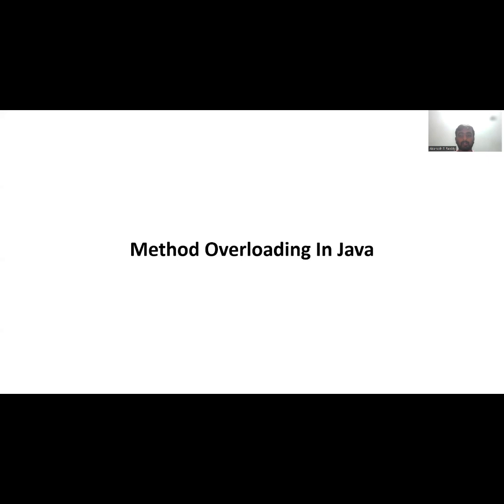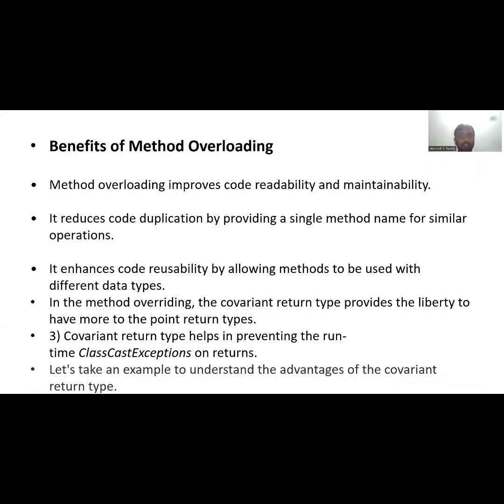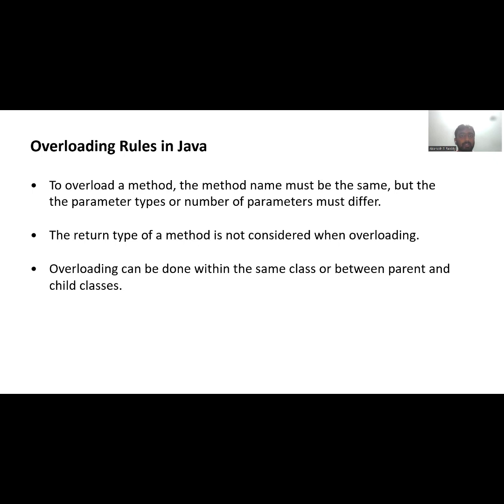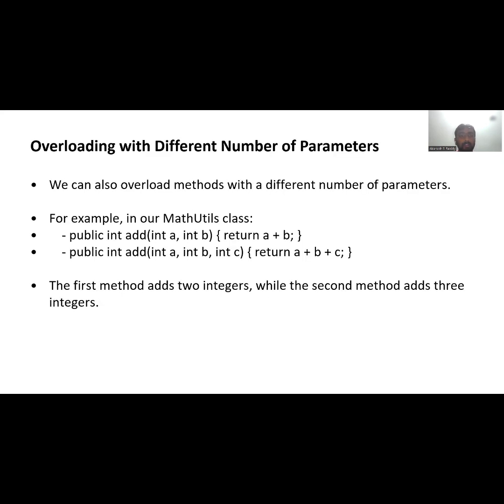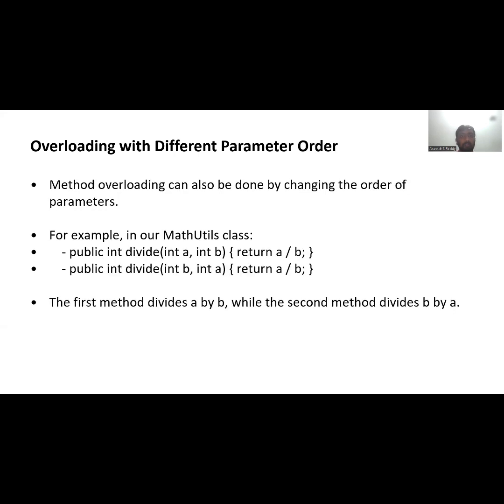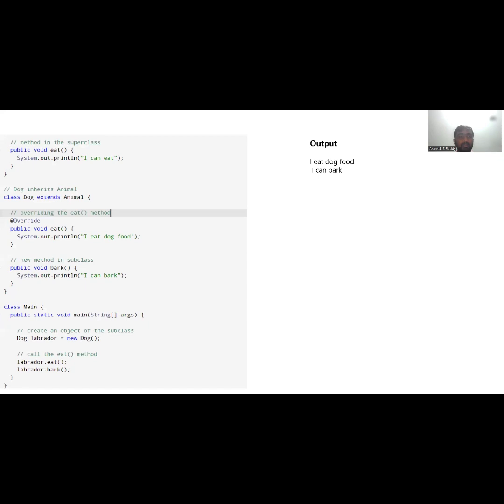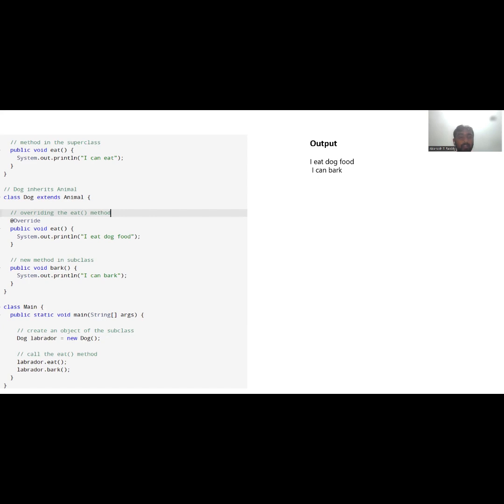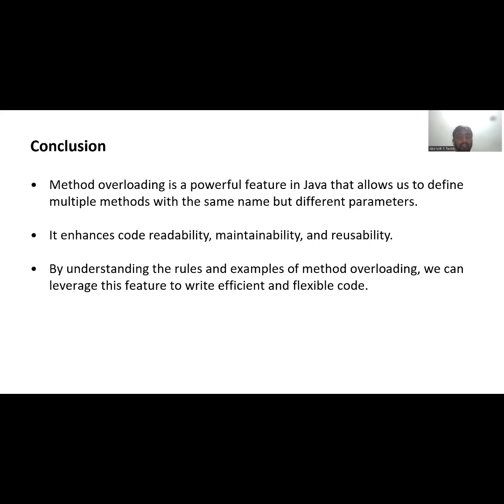|| METHOD OVERLOADING IN JAVA ||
method overloading